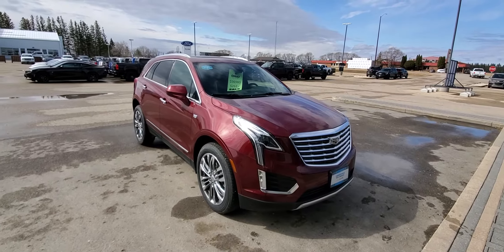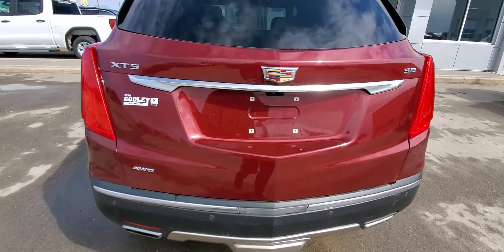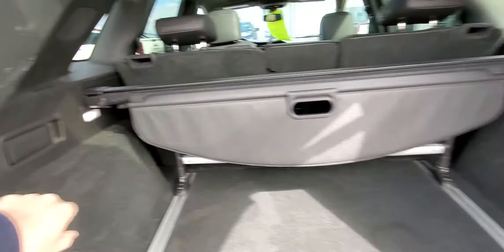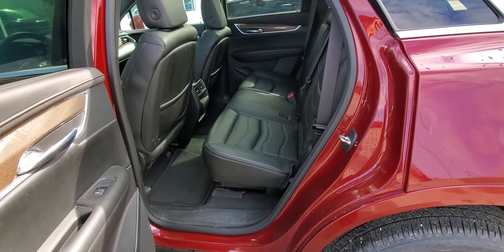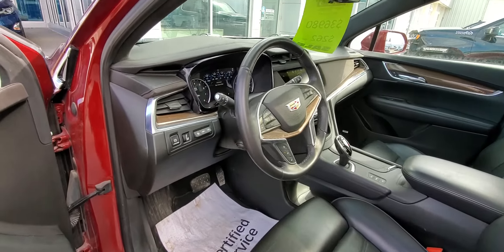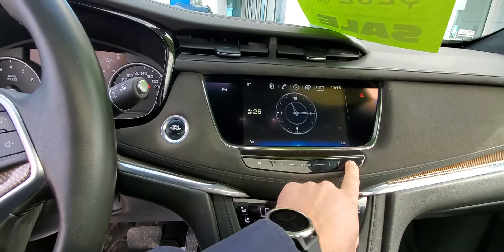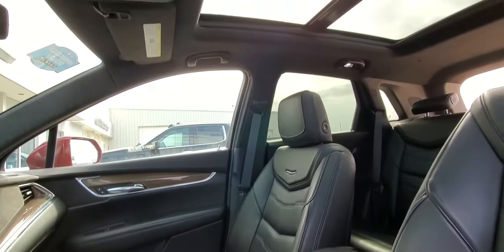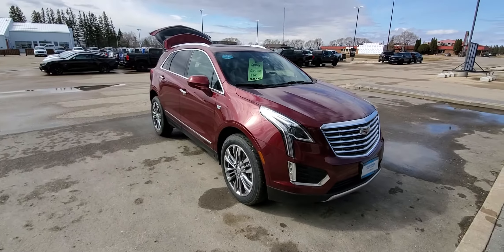2017 Cadillac XT5